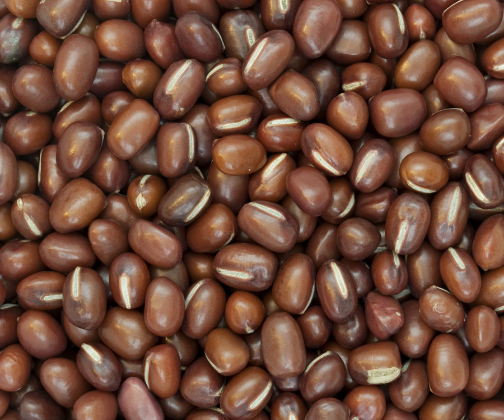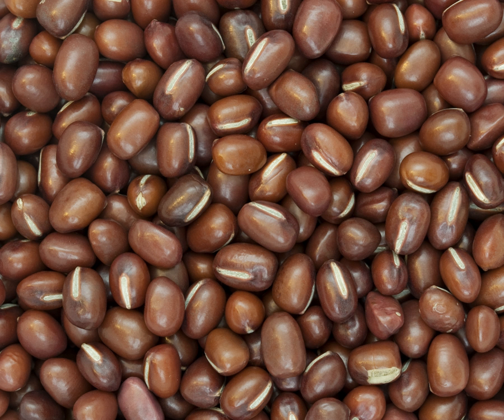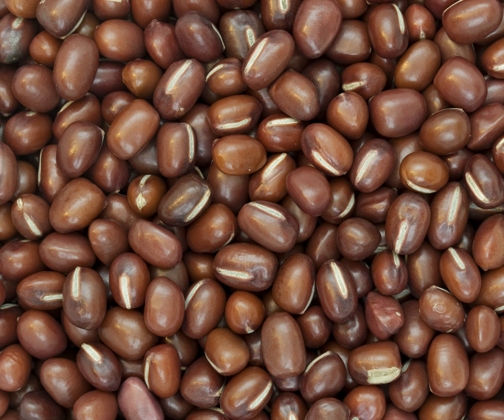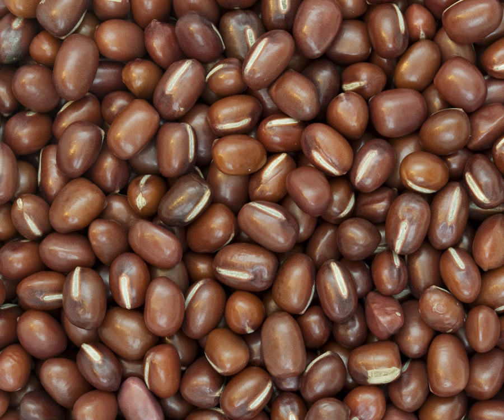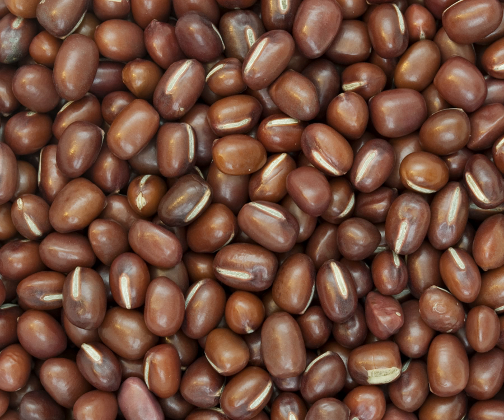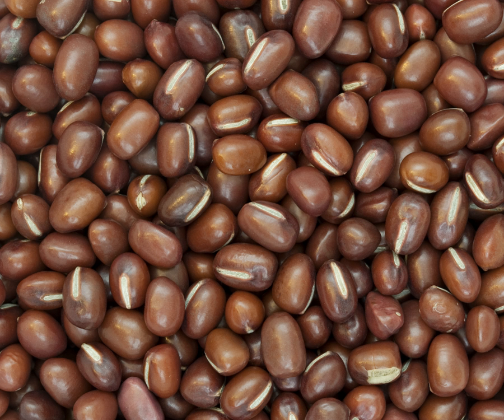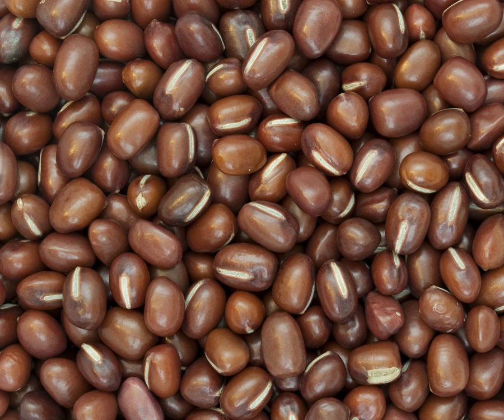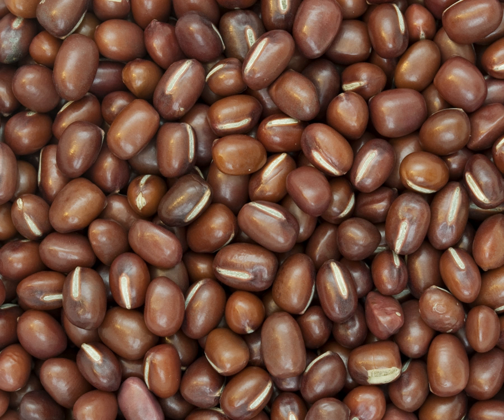Adzuki bean | Wikipedia audio article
This is an audio version of the Wikipedia Article:
Adzuki bean

00:00:32 1 Origin and diversity
00:00:42 1.1 Speciation and domestication
00:01:59 1.2 Breeding
00:02:55 1.3 Weed forms
00:03:39 2 Names
00:05:27 3 Cultivation
00:05:36 3.1 Area and yield
00:06:47 3.2 Ecological requirements
00:07:55 3.3 Production
00:08:43 3.4 Pests and diseases
00:09:09 4 Botany
00:09:39 4.1 Roots
00:09:56 4.2 Leaves
00:10:18 4.3 Flowers
00:10:36 4.4 Fruits
00:11:06 4.5 Seeds
00:11:35 4.6 Physiology
00:12:08 5 Uses
00:13:42 6 Nutritional information
00:14:22 7 Gallery
00:14:31 8 See also

- Socrates

SUMMARY
The adzuki bean (Vigna angularis; from azuki (Japanese: アズキ（小豆）), sometimes transliterated as azuki or aduki,  or English red mung bean) is an annual vine widely grown throughout East Asia and the Himalayas for its small (approximately 5 mm) bean. The cultivars most familiar in Northeast Asia have a uniform red colour, however, white, black, gray, and variously mottled varieties also are known. Scientists presume Vigna angularis var. nipponensis is the progenitor.